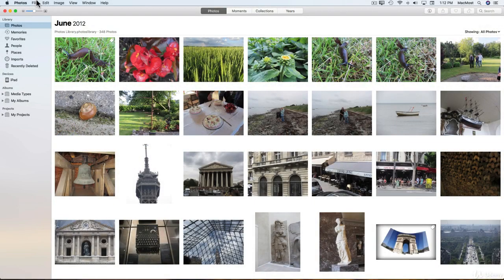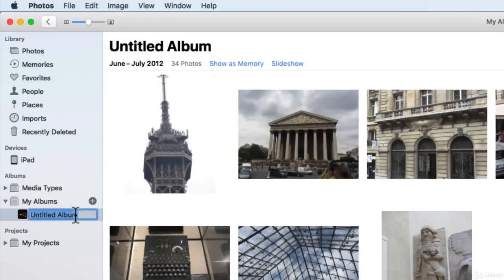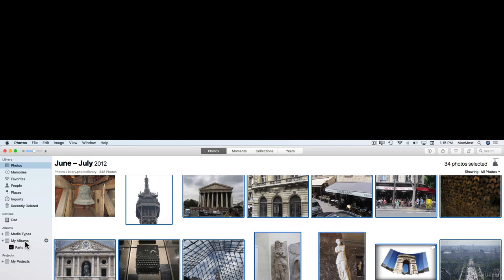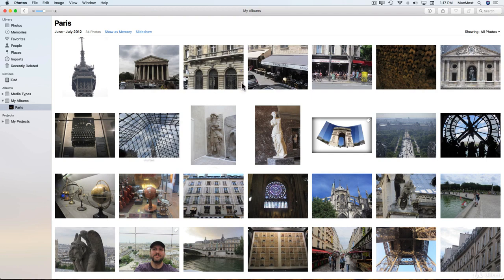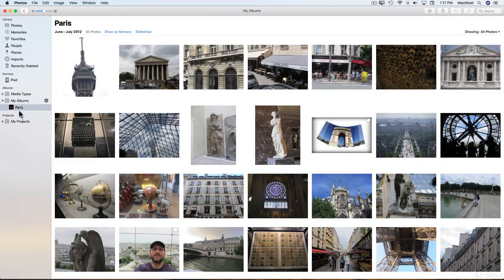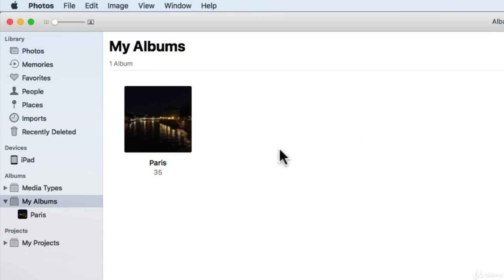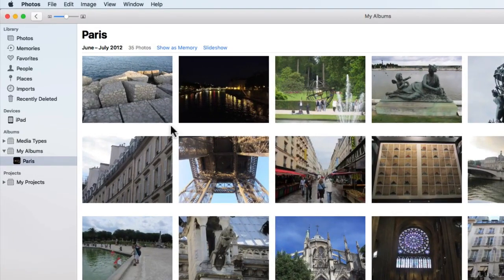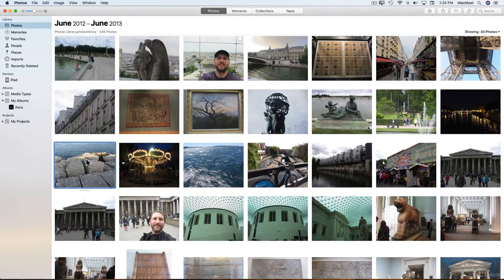Mac Photos 3: Organize, Edit and Share Photos On Your Mac : Organizing Your Photos With Albums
Mac Photos 3: Organize, Edit and Share Photos On Your Mac
Manage your photo library using Apple's powerful yet easy-to-use Photos 3 app.